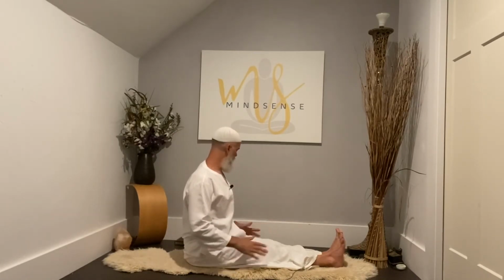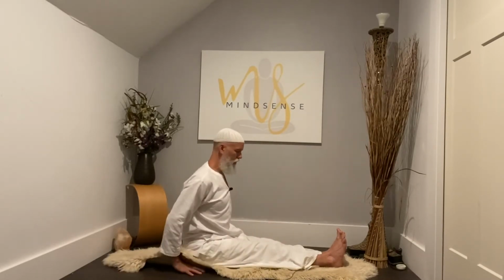STAFF POSE VARIATION (Video 2)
Build on staff pose with some arm variations.